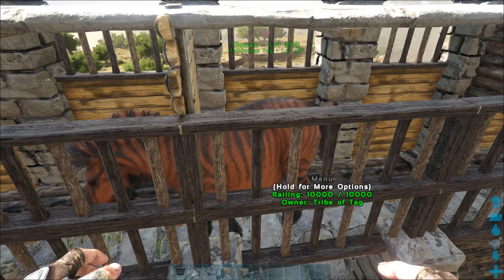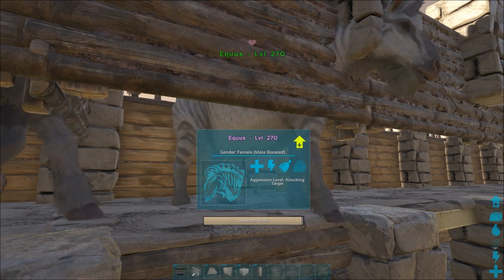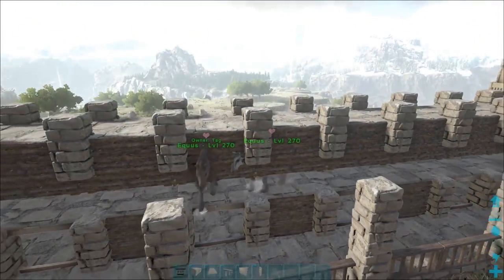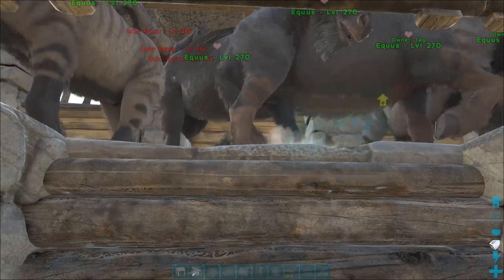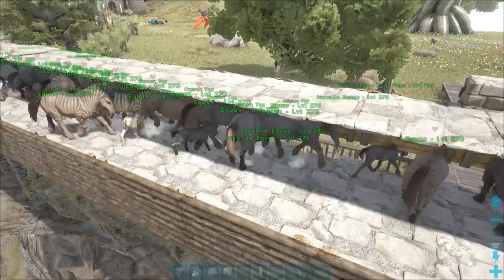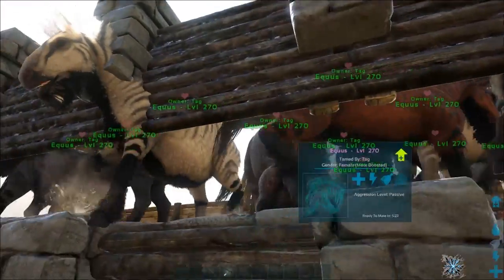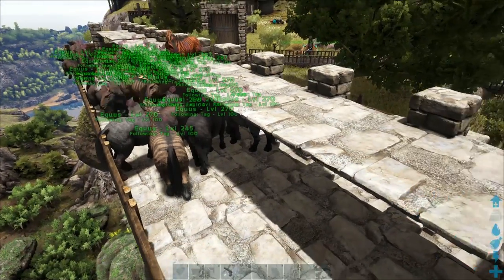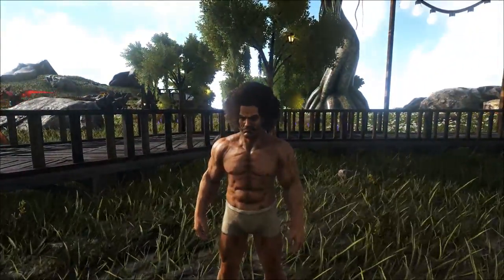EPIC EQUUS COLOR MUTATIONS AND BREEDING! BEST WAY TO MASS BREED EQUUS! Ark Survival Breeding Evolved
BEST WAY TO MASS BREED EQUUS! EPIC EQUUS COLOR MUTATIONS AND BREEDING! Ark Survival Breeding Evolved

🔥 1,000 GIGA EGGS! EPIC GIGA MUTATIONS!

🌟 PC EQUIPMENT:
AMD 1800X 4.1 GHz
GIGABYTE AUROS 1080TI Graphics Card

🌟 SETUP:
Audient ID14 Audio Interface
Shure SM7B Studio Microphone